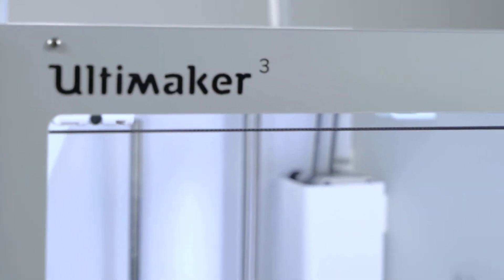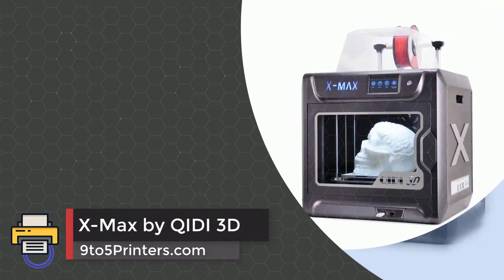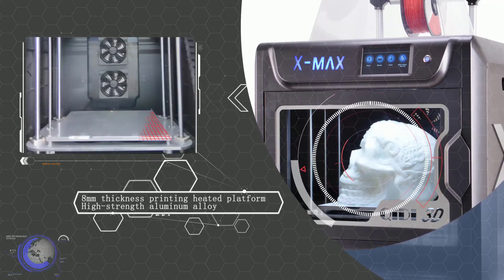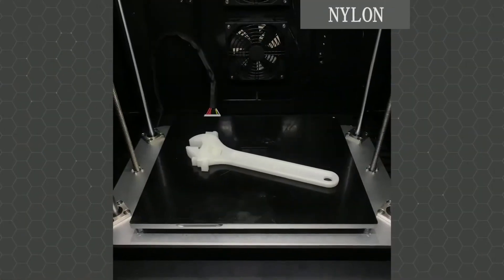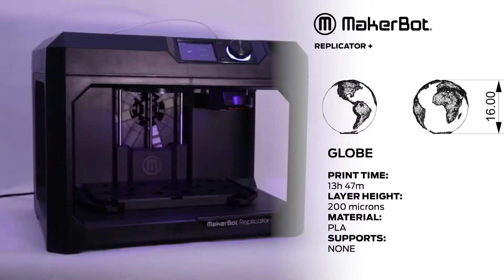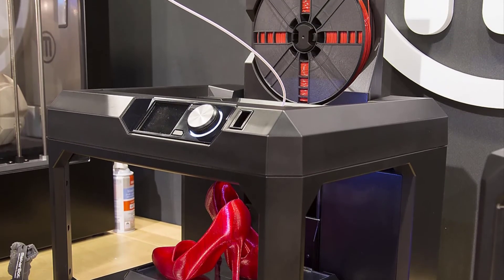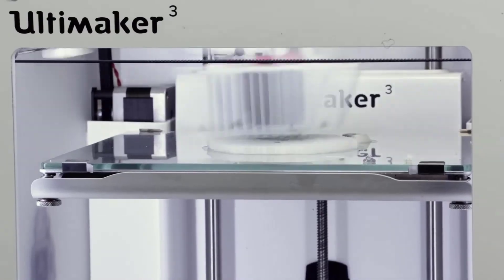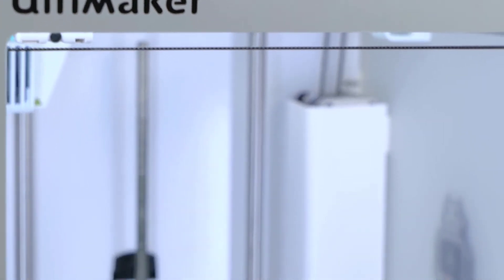Best 3D Printers for Beginners in 2020 - Plug & Print printers!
Links to the Best 3D Printers for Beginners we listed in our review video:
👉 X-Max by QIDI 3D (ad)
👉 Replicator Plus by MakerBot (ad)
👉 Ultimaker 3 (ad)

Entry into the 3D printing world can seem overwhelming but don’t worry! There are plenty of 3D printers designed for even the greenest of beginners to get started right out of the box. No matter how much (or little) you know about 3D printing, this list of the best 3D printers for beginners has something for everyone. Chosen for the dependability and ease of use, these printers make the process simple so you can spend more time printing and less time tinkering. Keep reading to find the perfect 3D printer for your needs.

9to5Printers is a participant in the Amazon Services LLC Associates Program, an affiliate advertising program designed to provide a means for sites to earn advertising fees by advertising and linking to Amazon.